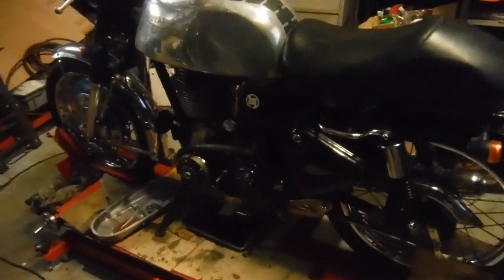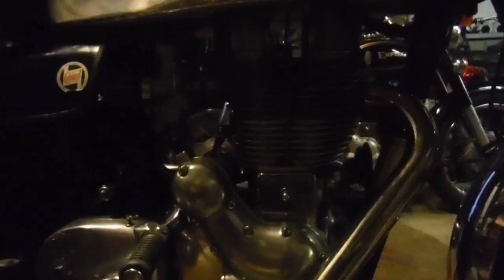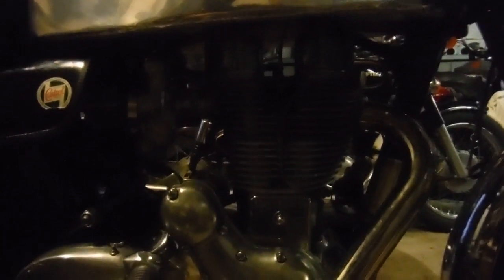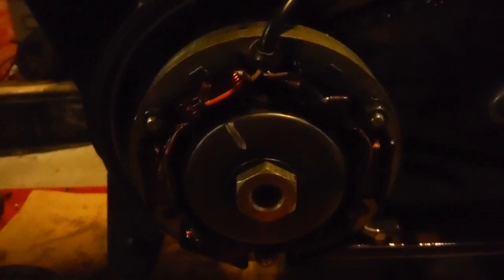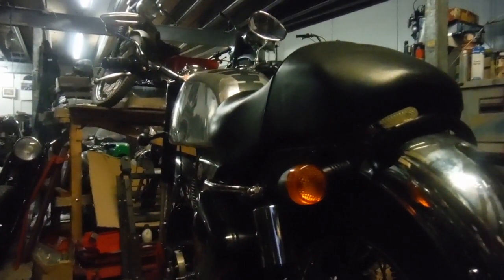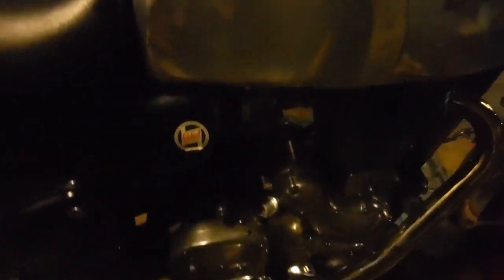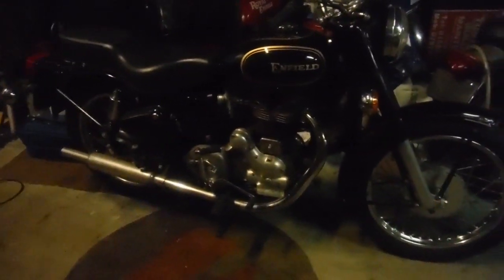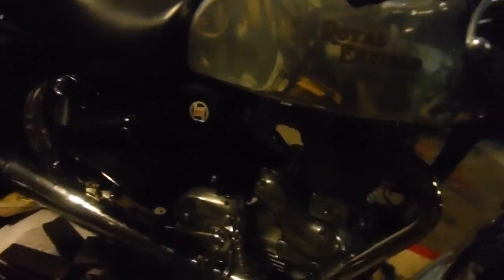Royal Enfield 500 Asbo 36 first start after tuning work.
Here is the first attempt at starting this machine, since a top end strip and rebuild to fit a high compression piston, shortened alloy barrel, porting work on the head, 32 mm carburettor, enlarged inlet manifold and competition cams.